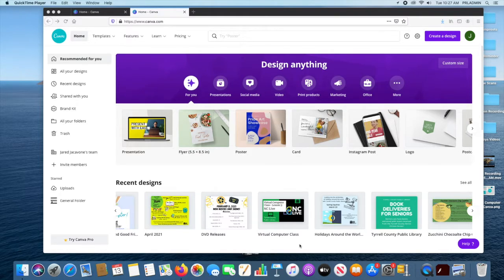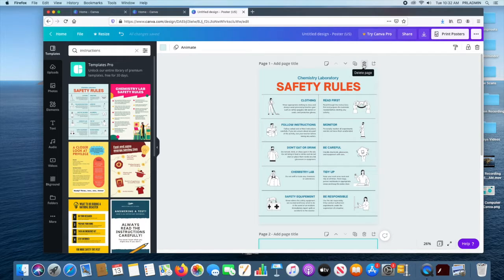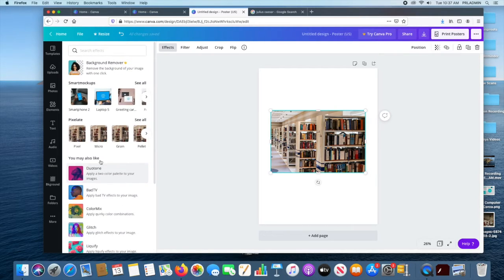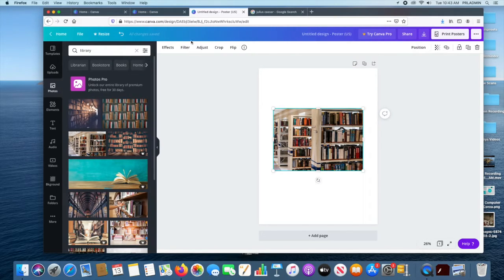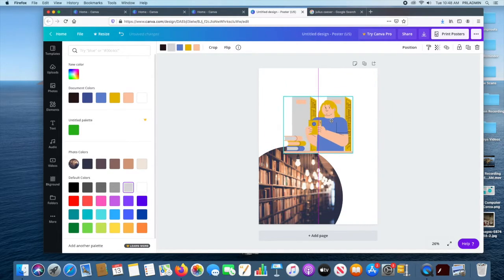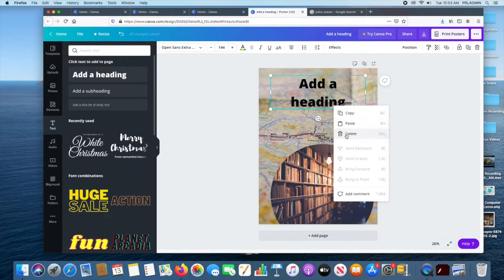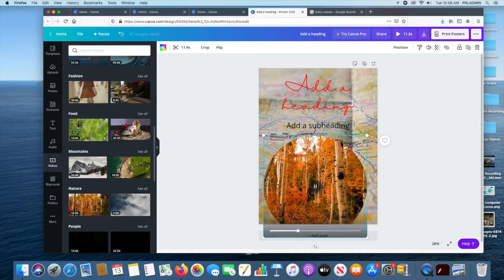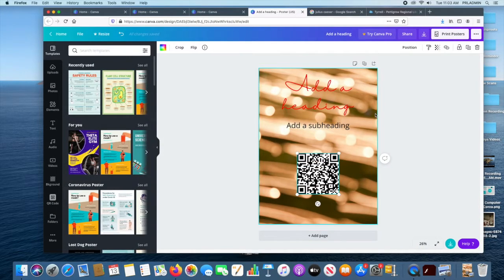Virtual Computer Class Lesson 7: Canva- Part II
Join Mr. Jared for the second video in a two part series on how to use Canva.